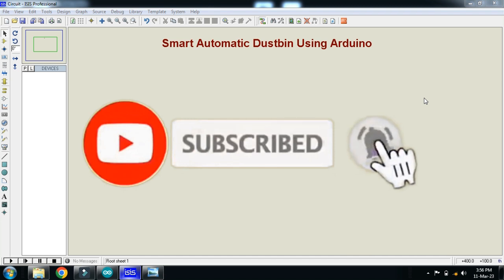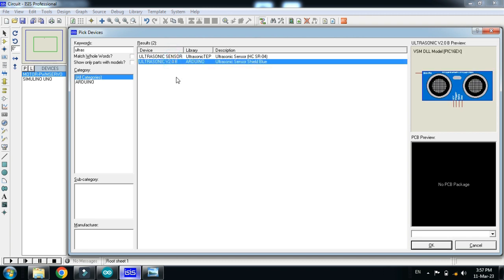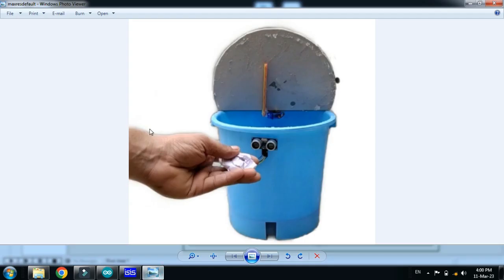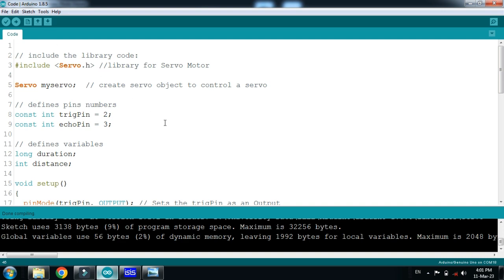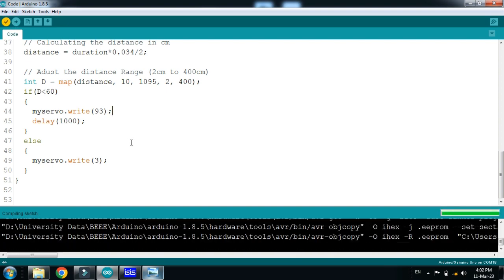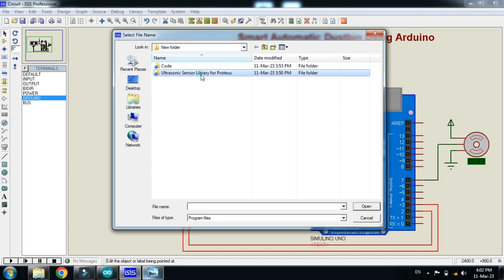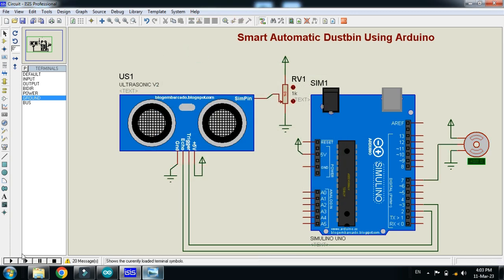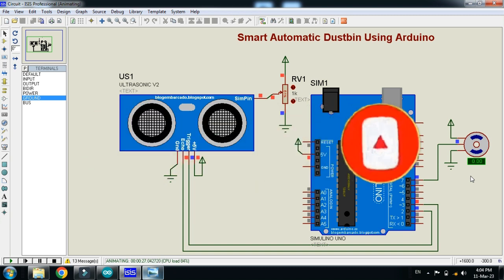Smart Automatic Dustbin Using Arduino With Code & Circuit || Proteus Simulation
In this video you will learn that how to make Smart Automatic Dustbin Using Arduino With Code & Circuit.

Smart Automatic Dustbin Using Arduino | Touchless Trash Can | Code & Circuit

In this video, I will show you how to make a Smart Automatic Dustbin using Arduino and an Ultrasonic Sensor. This project helps in hygienic waste disposal by opening the bin lid automatically when someone approaches. It is ideal for home automation, smart cities, and waste management projects.

🔹 What You Will Learn:
✔️ Working of an Ultrasonic Sensor for Object Detection
✔️ Interfacing Servo Motor with Arduino for Lid Control
✔️ Circuit Design & Simulation in Proteus
✔️ Arduino Code for Smart Dustbin

🚀 Perfect for students, engineers, and DIY enthusiasts!